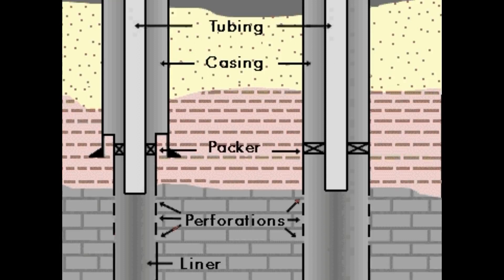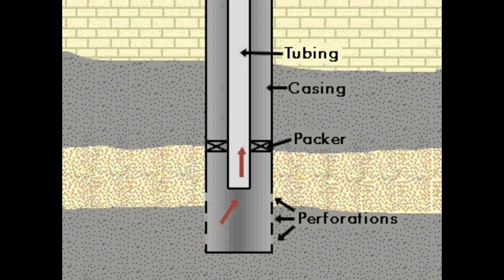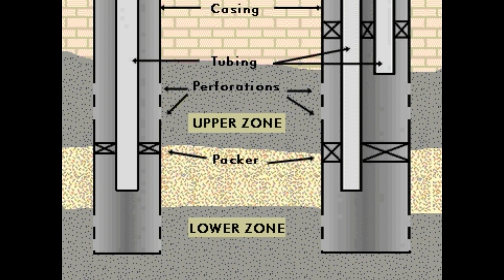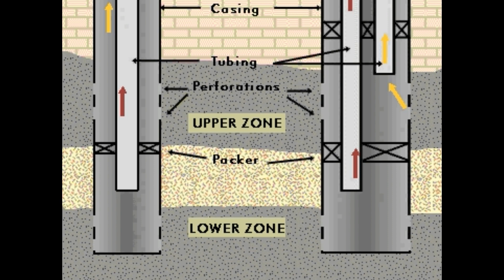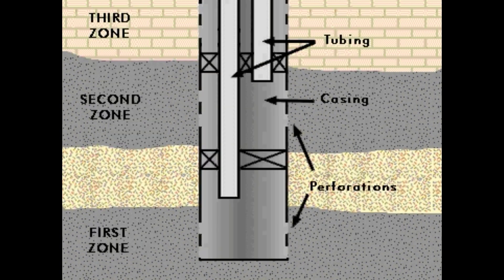What are the Types of Well Completions (Liner, Single, Dual & Multiple)?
Different types of well completions of an oil and gas well.